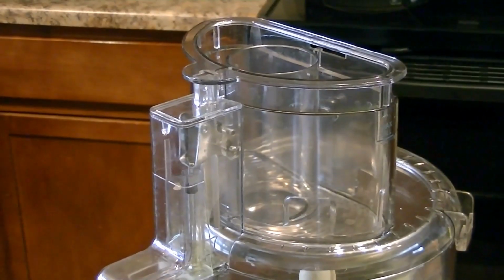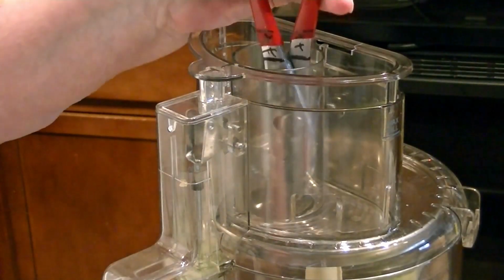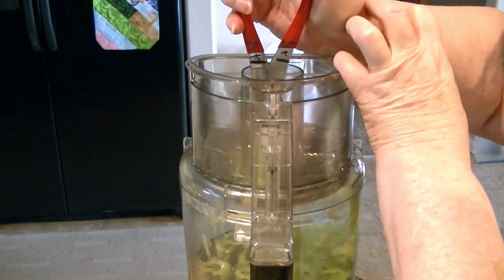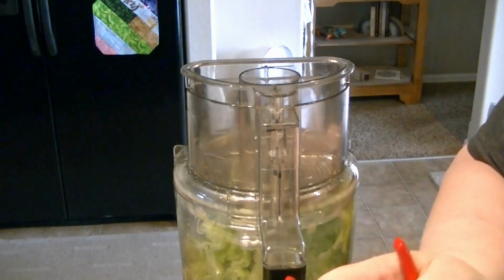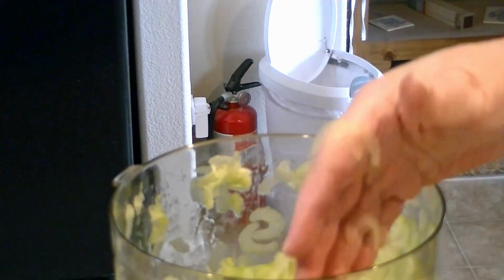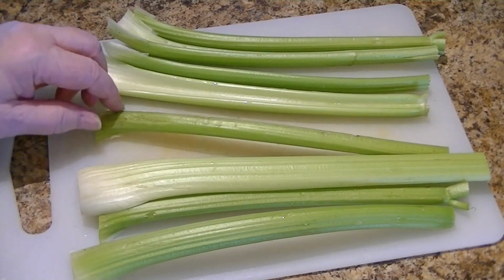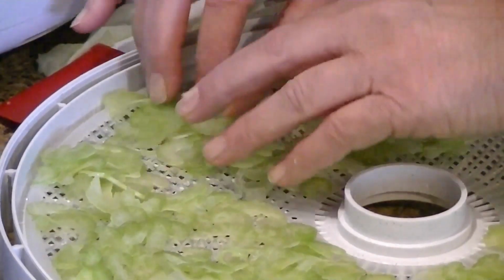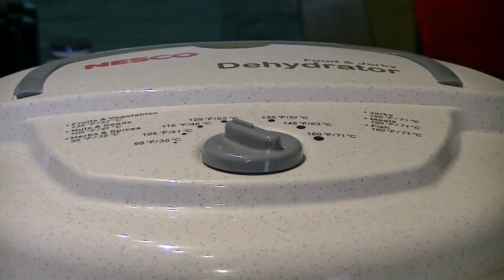Dehydrated Celery using Cuisinart Food Processor and Nesco Dehydrator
The next step will be a video on making celery powder and celery salt from this dehydrated celery.

I sprayed the stalks of celery with a light mix of Dawn dish soap and cleaning vinegar then used a brush to clean the stalks, and rinsed them well.  We did this on a bunch of jalapeno’s we made poppers with and the meat tasted totally different.  It was good tasting, in fact delicious.

I do not get any kind of commission or kickback for suggesting anyone or anything.  I just enjoy making these videos and sharing things we like with others.  We also do not accept money for any reason, from anyone.

And if you would like a video on something else, please say so in the comments.  I will try to oblige.

Be healthy, safe, and many blessings!!!